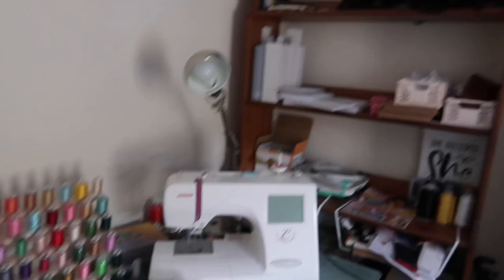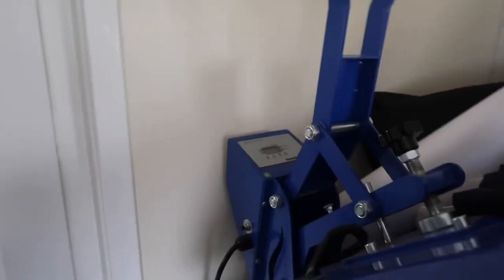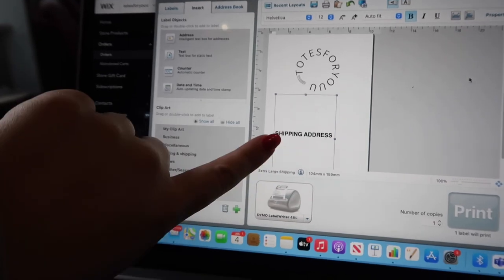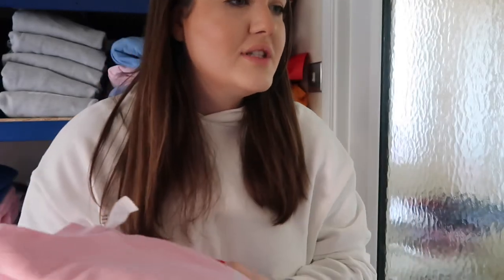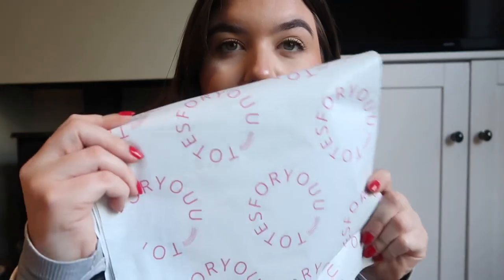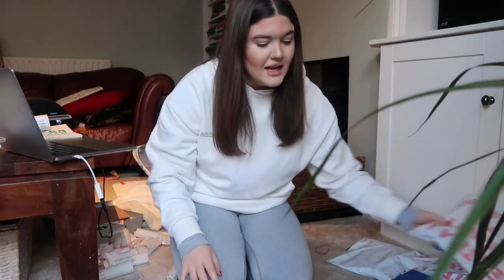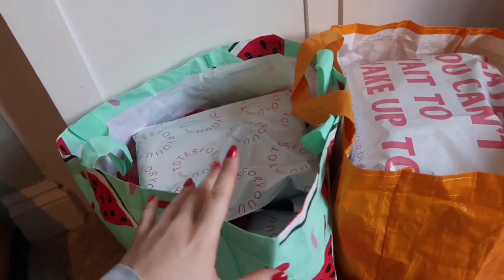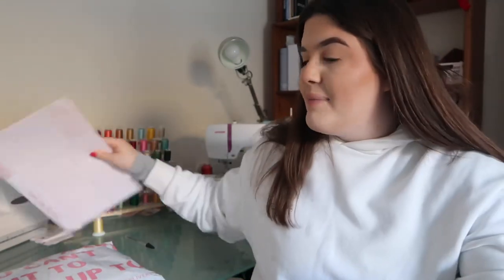How I Pack & Ship My Orders | Small Business Vlog Uk | TOTESFORYOUU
How I package and ship orders for my small business - TOTESFORYOUU

Follow along this series! Where I show you all the behind the scenes of running a small business! Let me know what other videos you’d like to see too!